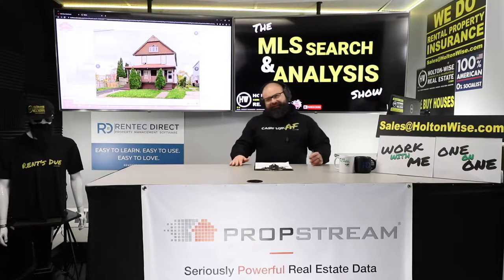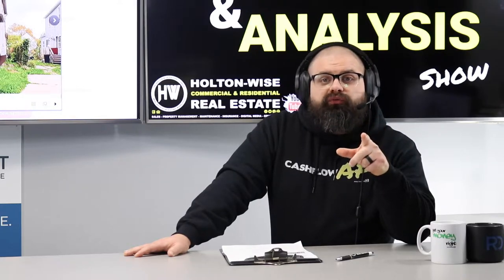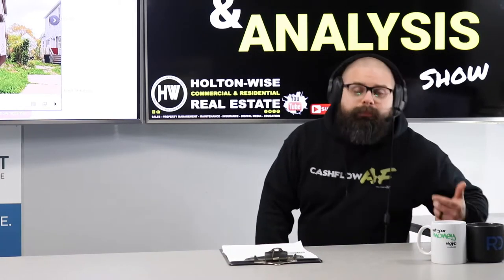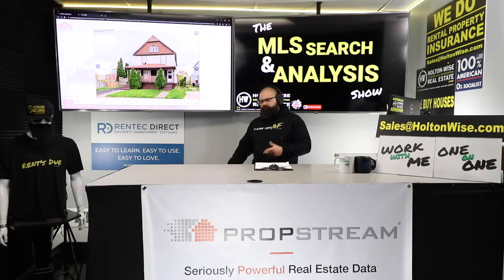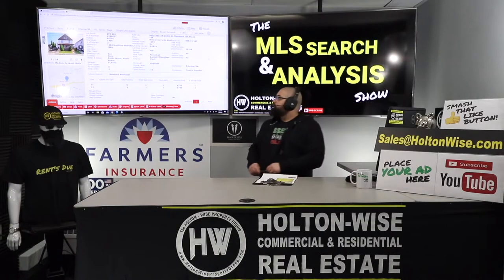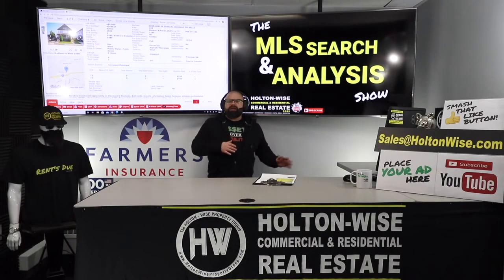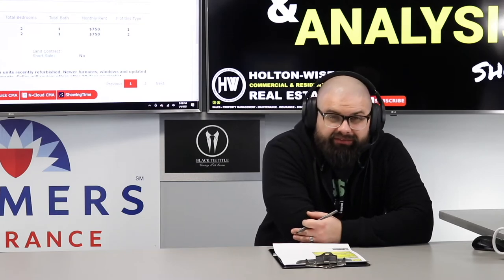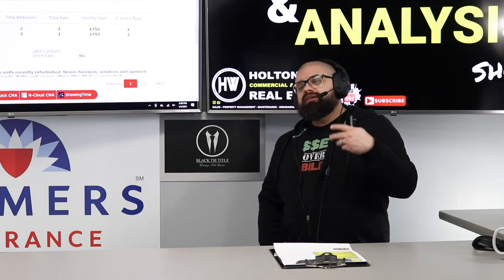Why are LA Landlords leaving California for Cleveland? | MLS Search & Analysis 1,329 - 3029 W 104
California landlords are fed up with the LA housing market. Affordable housing is at an all time low. Landlord tenant laws are out of control because California's housing policy is dictated by radical left wing politicians with a socialist agenda. LA landlords feel like they are dealing with never ending government intervention in the form of rent control, rent freezes and eviction moratoriums. As such, many California property owners feel like they can make more money with an out of state real estate portfolio than they could if they continued investing their money in California real estate. One of those Californians who is getting into out of state real estate investing is JJ. JJ is an investor from Los Angeles, California who is looking to build an out of state real estate business in more affordable investor friendly real estate markets. In the 1,329th episode of The MLS Search & Analysis Show, Cleveland real estate investor James Wise is helping JJ perform due diligence on a Cleveland duplex. The Cleveland market is one of the most popular rental property markets for people leaving California to invest in. JJ has partnered up with several other Los Angeles investors to work with HoltonWise to build a large out of state rental property portfolio in the Cleveland housing market. If you are considering leaving California to buy affordable housing in a more sensible rental property market like Cleveland, Ohio, reach out to HoltonWise today. HoltonWise is out of state investing for people leaving California made easy.

📺 HELPFUL RESOURCES
Holton-Wise FAQ